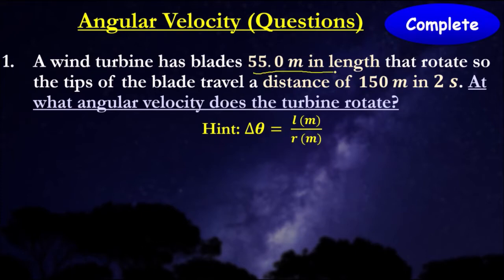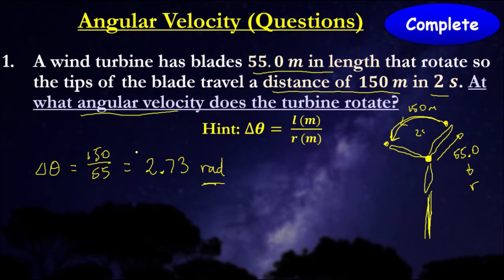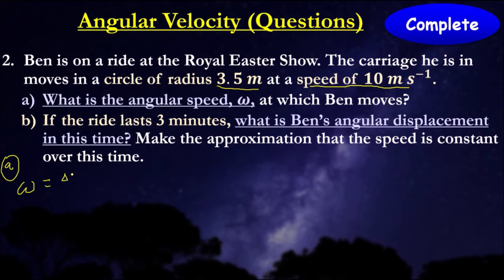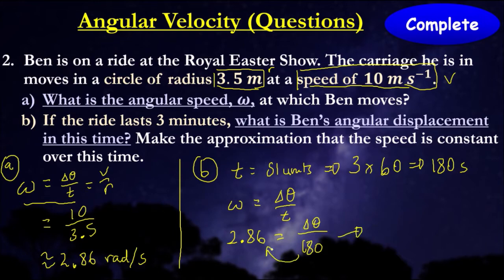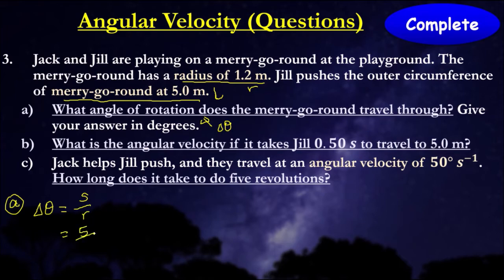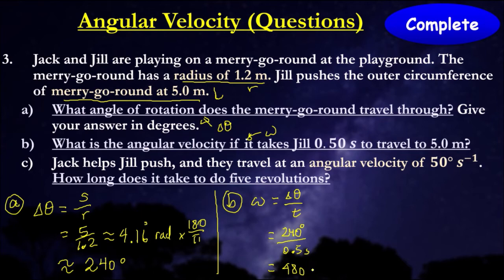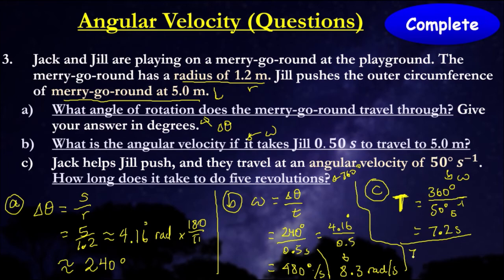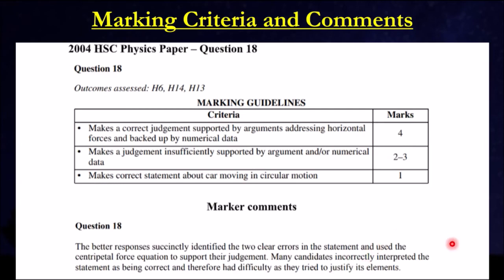Angular velocity calculation problems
Stage 6 Physics - Module 5 (Advanced Mechanics)

Inquiry Question 2 - Circular Motion

6.5.2.3 – Solve problems, model and make quantitative predictions about objects executing uniform circular motion in a variety of situations, using the following relationships:
𝒗=  𝟐𝝅𝒓" " /𝒕           𝝎=∆𝜽/𝒕       𝒂_𝒄=  𝒗^𝟐/𝒓       𝑭_𝒄=  (𝒎𝒗^𝟐)/𝒓